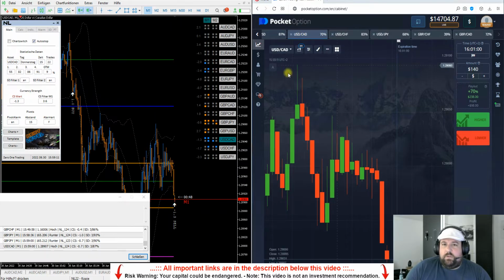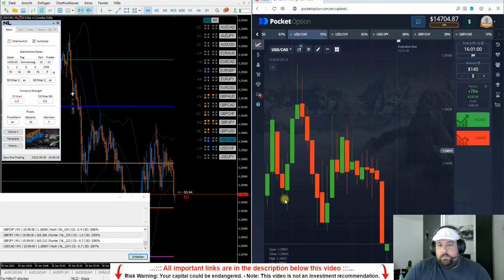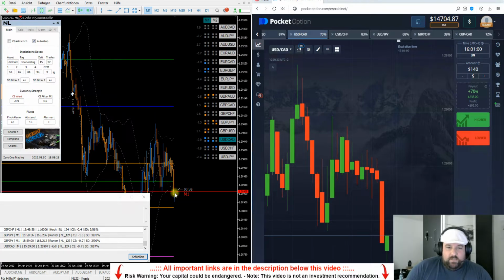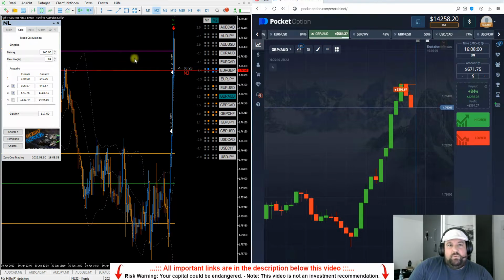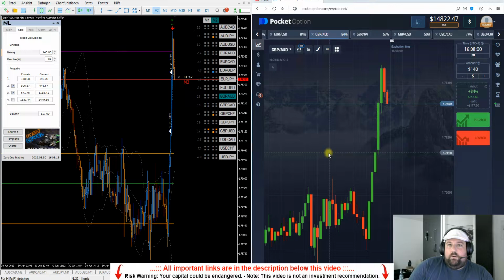Last Video 4 the contest | Go Trading & get some winmoney in your Pocket Option depot 2023 😎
cfd trading
daytrading
trading deutsch
trading anfänger
cfd trading deutsch
cfd trading anfänger
daytrading lernen
daytrading deutsch
cfd handeln
trading strategie
trading tipps
trading erklärung
börse handeln
trading fortgeschrittene
technische analyse
trading psychologie
cfd risiko
forex trading
scalping deutsch
intraday trading
cfd broker
cfd trading strategie
cfd trading tipps
daytrading tipps
trading für anfänger
trading für fortgeschrittene
trading lernen deutsch
börsenwissen deutsch
aktien handeln
aktien trading
devisenhandel
forex deutsch
cfd tutorial deutsch
trading tutorial deutsch
cfd einsteiger
daytrading einsteiger
trading einsteiger
trading erklärung deutsch
cfd erklärung deutsch
börse lernen deutsch
cfd trading erfahrungen
daytrading erfahrungen
trading erfahrungen
trading psychologie deutsch
börsenpsychologie
cfd strategie deutsch
scalping tipps deutsch
intraday strategie deutsch
trading risiko management
cfd risiko management
trading session deutsch
trading signale deutsch
cfd signale deutsch
daytrading signale
cfd news deutsch
trading news deutsch
trading analyse deutsch
cfd analyse deutsch
aktienanalyse deutsch
forex analyse deutsch
marktanalyse deutsch
technische analyse lernen
fundamentalanalyse deutsch
trading software deutsch
cfd software deutsch
trading apps deutsch
cfd apps deutsch
broker vergleich deutsch
cfd broker vergleich
trading broker deutsch
daytrading broker
cfd broker tipps
daytrading tipps deutsch
trading strategie scalping
scalping strategie deutsch
cfd scalping
daytrading scalping
cfd swing trading
daytrading swing
swing trading deutsch
trading swing deutsch
aktien swing trading
forex swing trading
trading mindset deutsch
trading psychologie lernen
trading geduld lernen
cfd psychologie
trading mindset
trading fehler vermeiden
cfd fehler vermeiden
daytrading fehler
trading erfolg
cfd erfolg
daytrading erfolg
trading gewinnen deutsch
cfd gewinnen
daytrading gewinnen
trading kapitalaufbau
cfd kapitalaufbau
daytrading kapital
trading risiko deutsch
cfd risiko deutsch
daytrading risiko
börsenrisiko
trading strategie lernen
cfd strategie lernen
daytrading strategie lernen
trading lernen für anfänger
cfd lernen für anfänger
daytrading lernen für anfänger
börsenstrategie deutsch
trading plan deutsch
cfd plan deutsch
daytrading plan
trading setup deutsch
cfd setup deutsch
daytrading setup
trading charts deutsch
cfd charts deutsch
daytrading charts
trading indikator deutsch
cfd indikator deutsch
daytrading indikator
trading signale analysieren
cfd signale analysieren
daytrading signale analysieren
trading news analysieren
cfd news analysieren
daytrading news analysieren
marktbewegung deutsch
cfd marktbewegung
daytrading marktbewegung
börsenstrategie lernen
trading strategie entwickeln
cfd strategie entwickeln
daytrading strategie entwickeln
trading tagesstrategie
cfd tagesstrategie
daytrading tagesstrategie
intraday strategie lernen
trading intraday deutsch
cfd intraday trading
daytrading intraday
trading auf dax
cfd dax trading
daytrading dax
trading auf nasdaq
cfd nasdaq trading
daytrading nasdaq
trading auf dow jones
cfd dow jones trading
daytrading dow jones
trading auf forex
cfd forex trading
daytrading forex
trading auf gold
cfd gold trading
daytrading gold
trading auf bitcoin
cfd bitcoin trading
daytrading bitcoin
trading auf ethereum
cfd ethereum trading
daytrading ethereum
trading krypto deutsch
cfd krypto trading
daytrading krypto
trading tipps für anfänger
cfd tipps für anfänger
daytrading tipps für anfänger
trading tipps für fortgeschrittene
cfd tipps für fortgeschrittene
daytrading tipps für fortgeschrittene
trading erfolgsstrategien
cfd erfolgsstrategien
daytrading erfolgsstrategien
trading fehler vermeiden deutsch
cfd fehler vermeiden deutsch
daytrading fehler vermeiden
trading psychologie tipps
cfd psychologie tipps
daytrading psychologie tipps
trading mindset lernen
cfd mindset lernen
daytrading mindset lernen
trading motivation deutsch
cfd motivation deutsch
daytrading motivation deutsch
börsenwissen für anfänger
cfd wissen für anfänger
daytrading wissen für anfänger
trading bücher deutsch
cfd bücher deutsch
daytrading bücher deutsch
trading blog deutsch
cfd blog deutsch
daytrading blog deutsch
trading kanäle deutsch
cfd kanäle deutsch
daytrading kanäle deutsch
trading forum deutsch
cfd forum deutsch
daytrading forum deutsch
trading community deutsch
cfd community deutsch
daytrading community deutsch
trading events deutsch
cfd events deutsch
daytrading events deutsch
trading webinar deutsch
cfd webinar deutsch